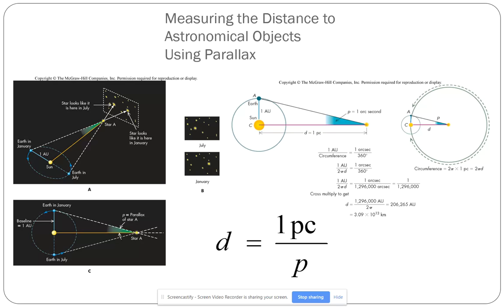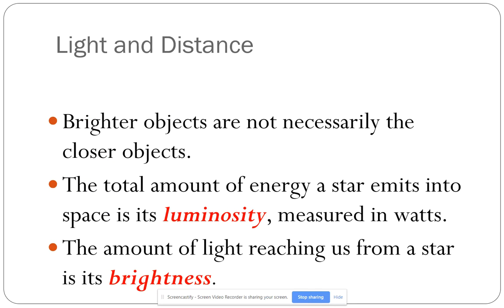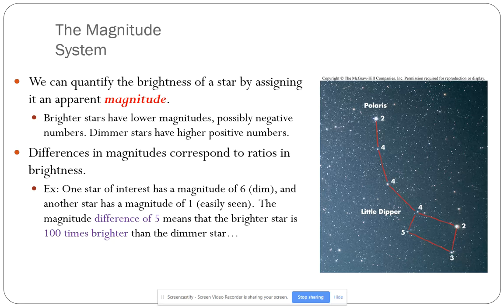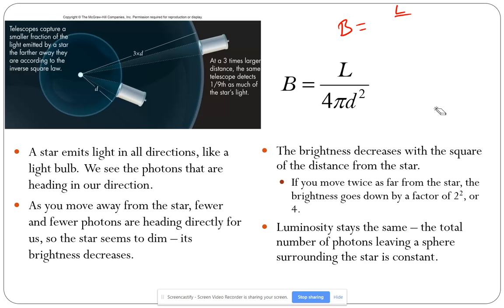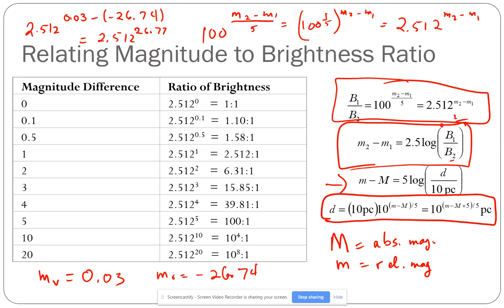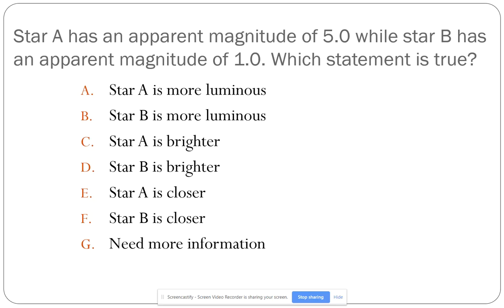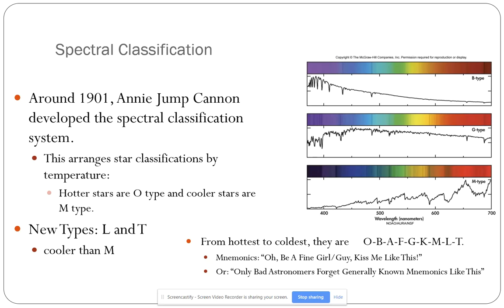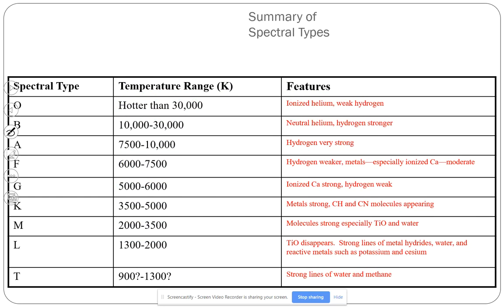ASTR 111 Lecture 27 Star Classifications October 22, 2018